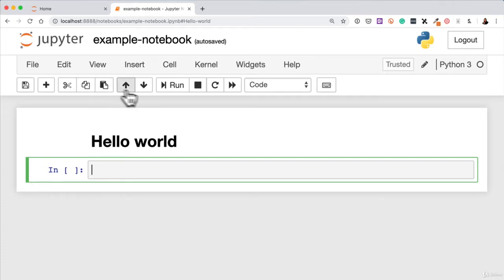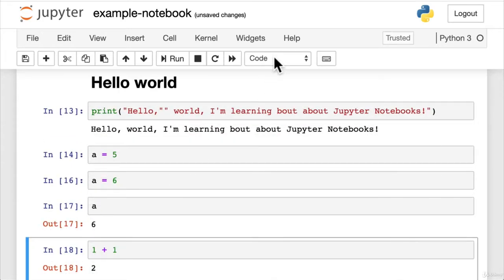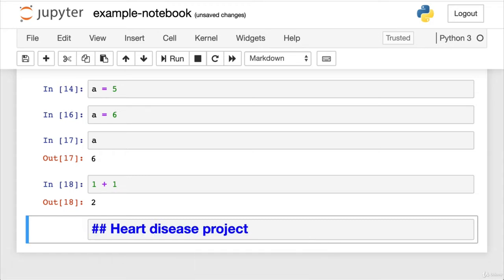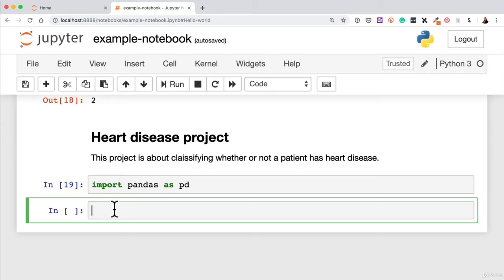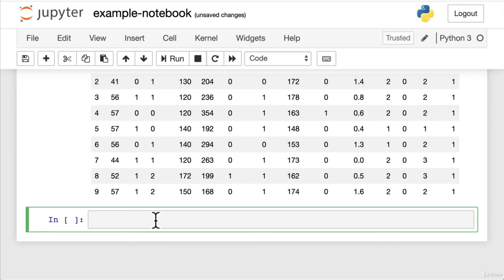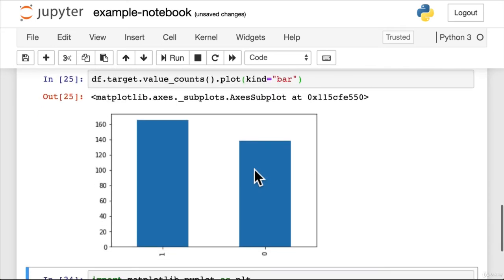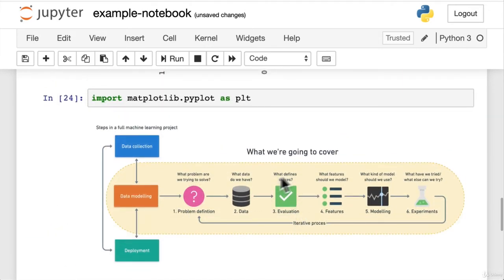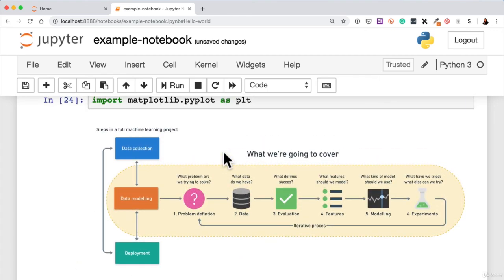042 Jupyter Notebook Walkthrough 2